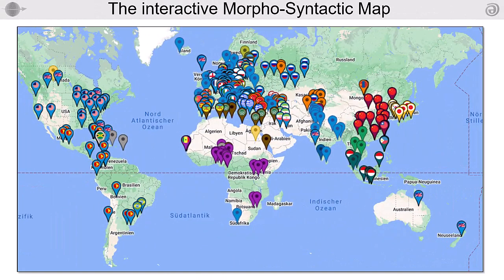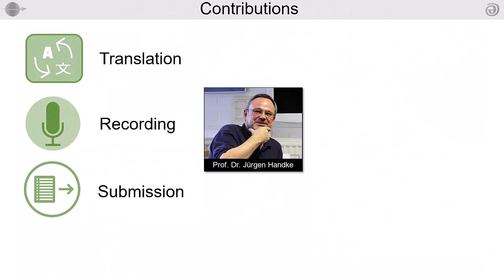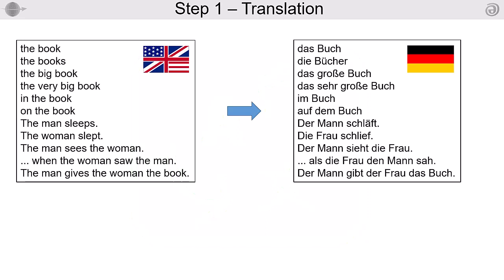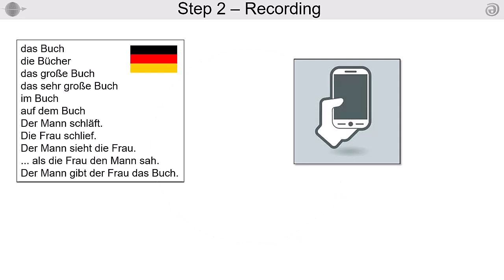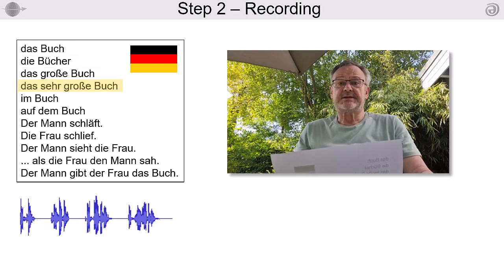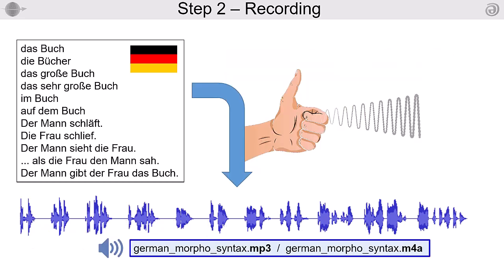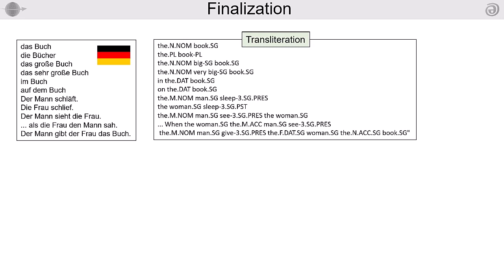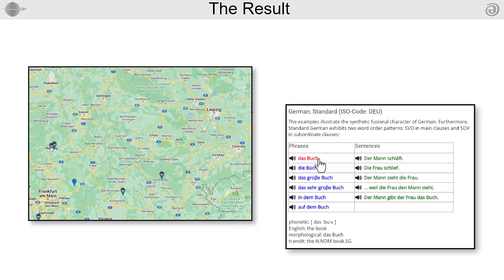Contributions to the Morpho-Syntactic Map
In this short video, Prof. Dr. Jürgen Handke, the VLC Project Manager outlines the main steps according to which the VLC community members can contribute to the morpho-syntactic data of the language index. The following data should be translated, recorded and submitted to the VLC:

the book
the books
the big book
the very big book
in the book
on the book
The man sleeps.
The woman slept.
The man sees the woman.
... when the woman saw the man.
The man gives the woman the book.